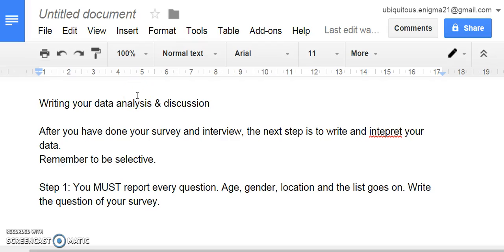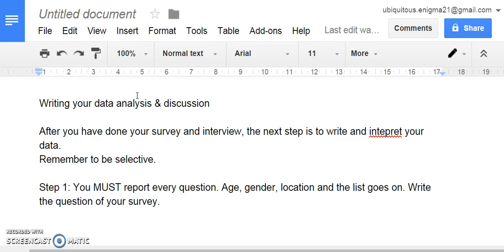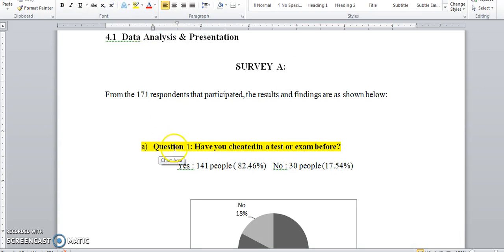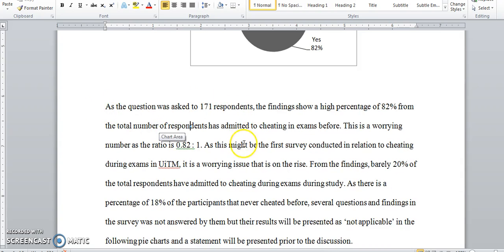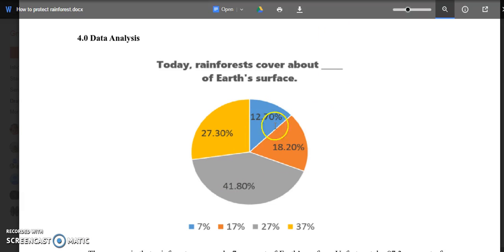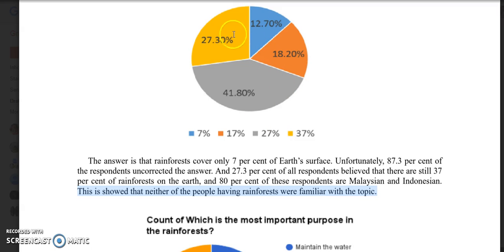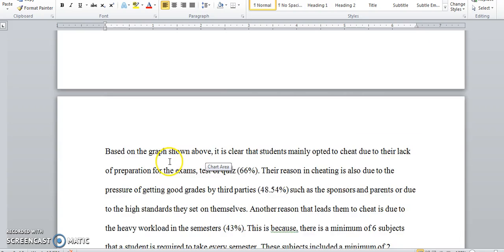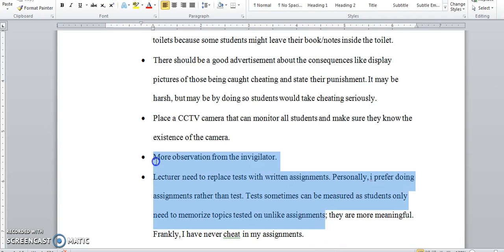Data Analysis & Discussion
This video is meant to be used as an introductory lesson to Mini Research Writing focusing on Data Analysis and Discussion.
As this is a mini class project, some of the requirements have been made simple due to time constraints. Plus, the focus of this mini research paper is to get students familiarized to the ways of writing an academic paper and the items that needs to be included.